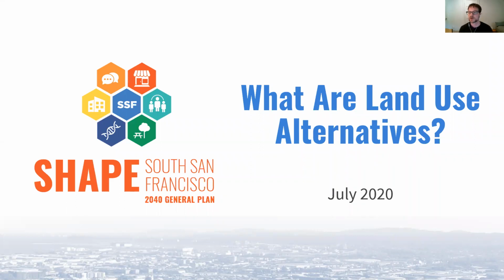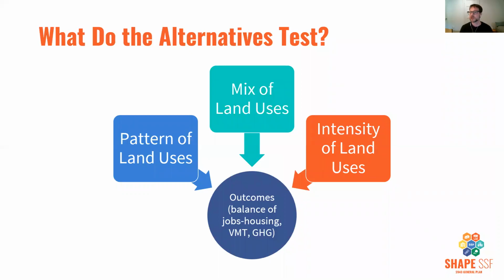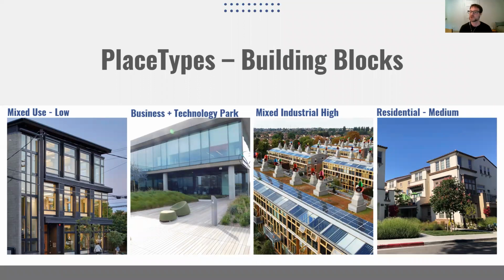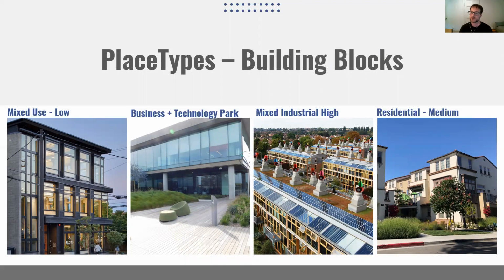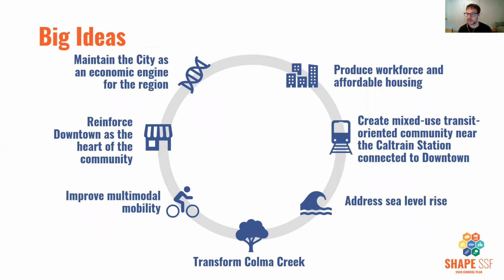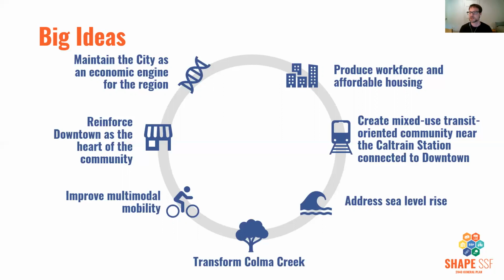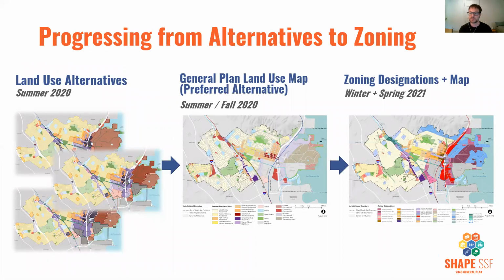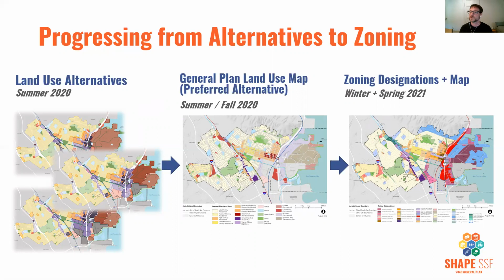Shape SSF - What Are Land Use Alternatives?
Watch this brief introduction to land use alternatives to prepare yourself to provide feedback for the South San Francisco 2040 General Plan Update.

What is Shape SSF?
Shape SSF is an update to the City's General Plan. The General Plan is a blueprint to guide policy and development over the next 20 years. It has an impact on every aspect of our community, including safety, parks, transportation, and housing. to learn more about the general plan process and to take the land use alternative surveys.